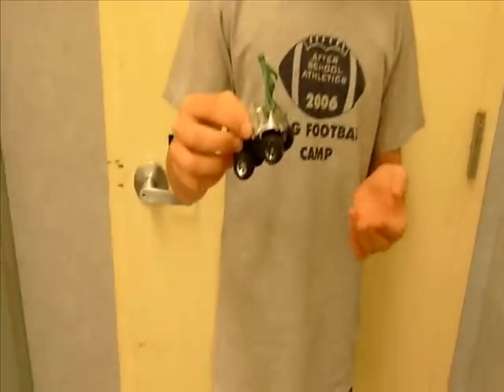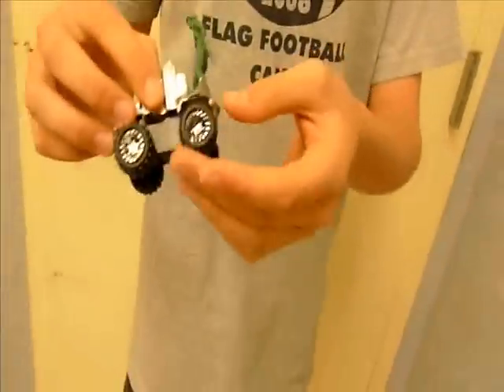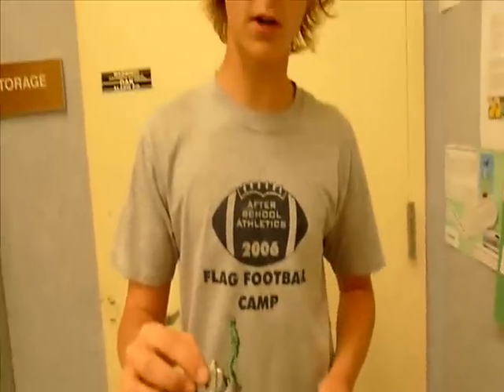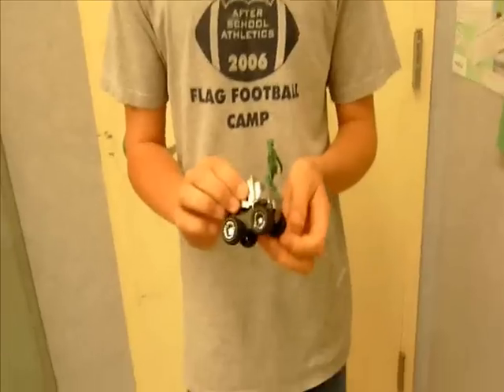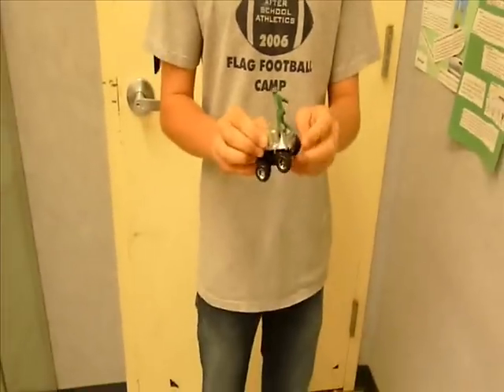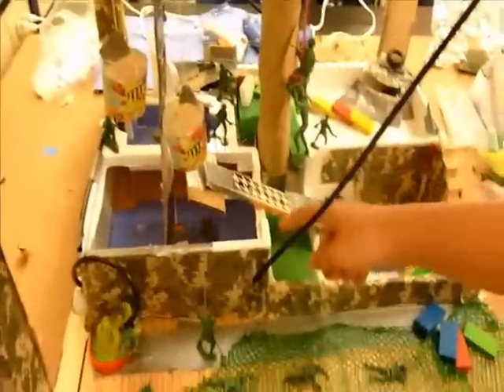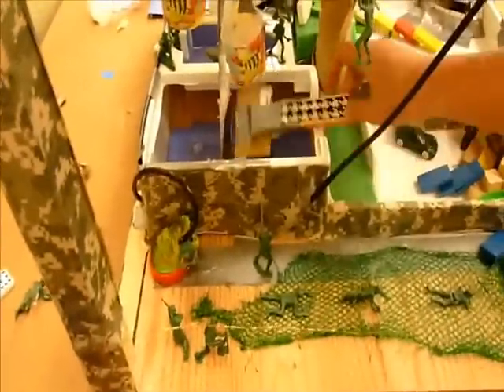Army-Themed Rube Goldberg Machine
Project for Miss Moore's class Egan Jr. High